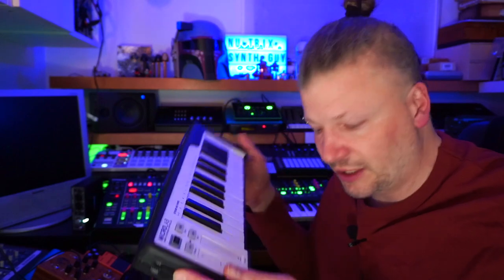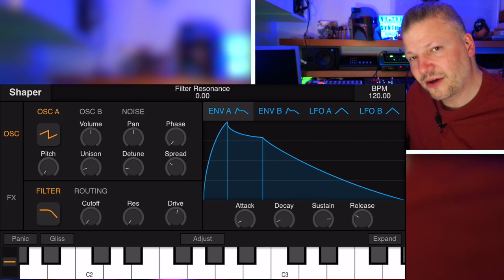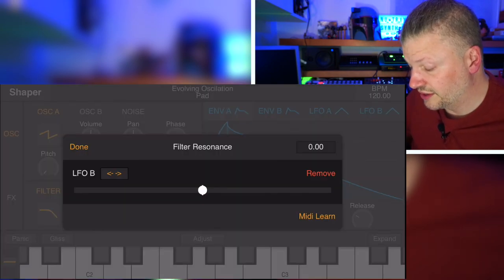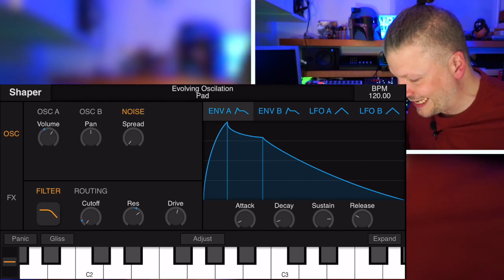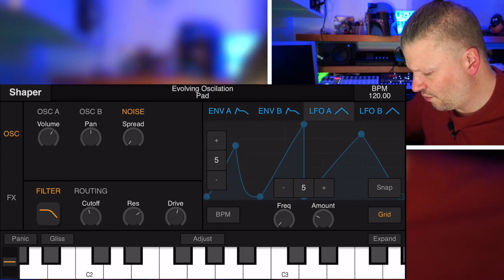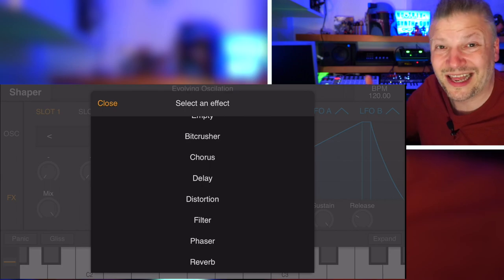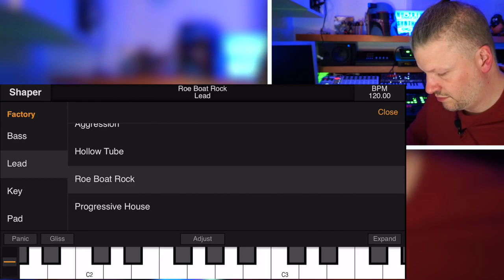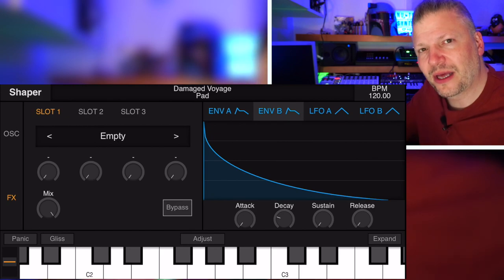Shaper - the iOSsynth with hidden features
A cool simple iOS synth that can create complex LFO!

-49 Percussive samples from my BassStation II, Volca Beats and iPad apps
-64 percussive native Circuit Patches
-64 samples